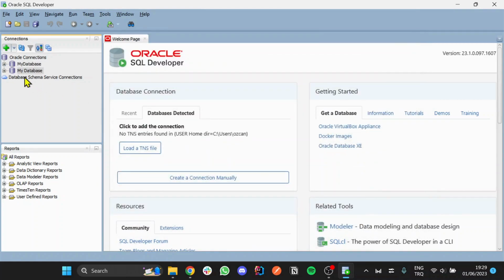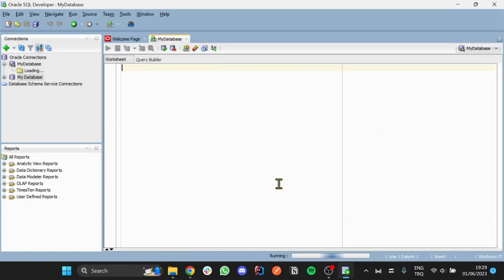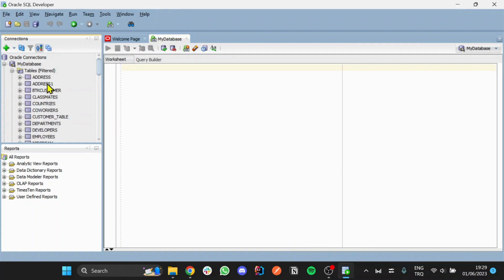Connecting to an Oracle Database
In this video, we will explore the process of connecting to an Oracle Database. We will cover the essential steps and configurations required to establish a connection successfully. Whether you are a beginner or have some experience with Oracle databases, this tutorial will provide you with valuable insights and practical guidance. By the end of the video, you will have a clear understanding of how to establish a connection to an Oracle Database and be ready to leverage its power for your projects and applications. Join us on this informative journey and enhance your database connectivity skills with Oracle.